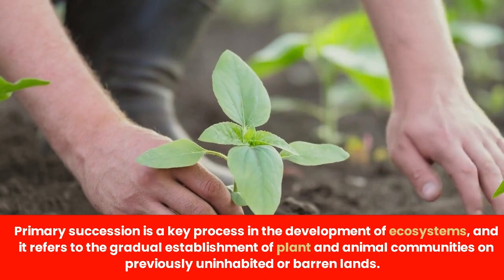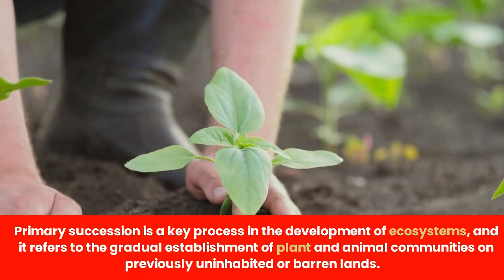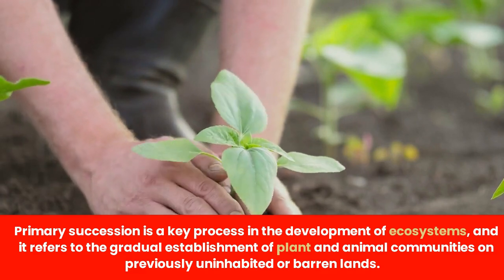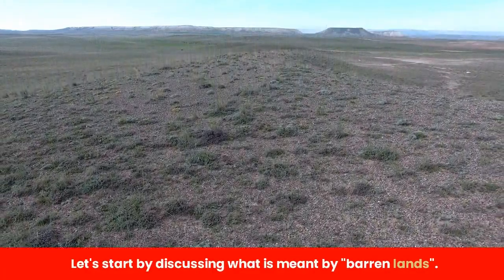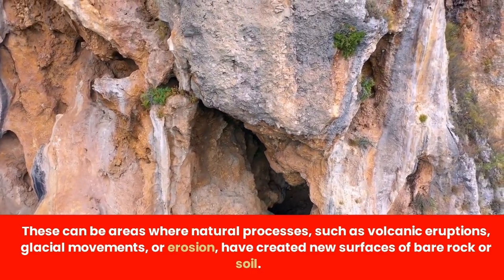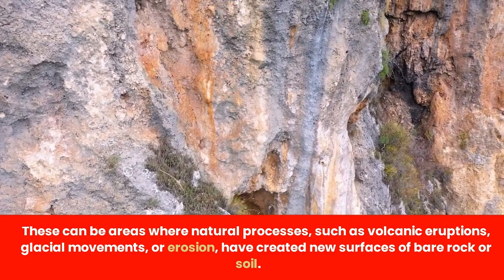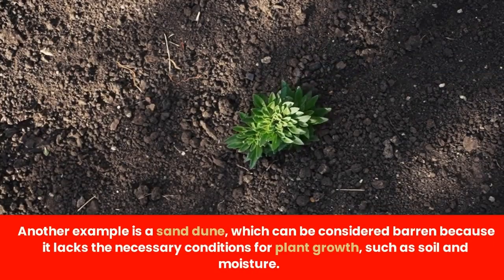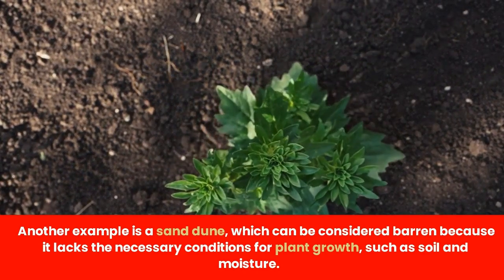"Exploring the Process of Primary Succession"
In this video, we dive into the fascinating world of primary succession. Primary succession refers to the gradual establishment of plant and animal communities on previously uninhabited or barren lands. From the colonization of the bare rock or soil by pioneer species, to the formation of a mature ecosystem over time, this video will provide a detailed overview of the process of primary succession and its significance in the development of ecosystems and the maintenance of biodiversity. Whether you're a student of ecology, an aspiring biologist, or just curious about the natural world, this video is for you! So sit back, relax, and join us on a journey through the world of primary succession